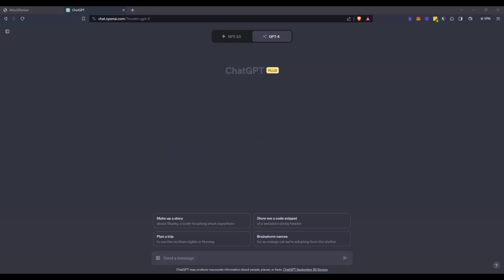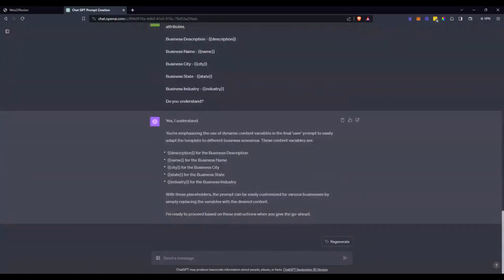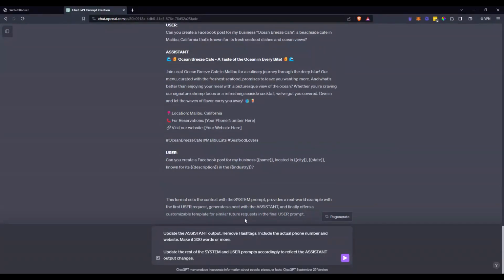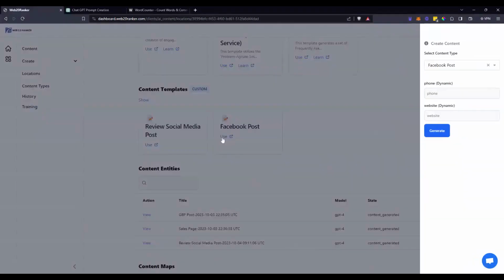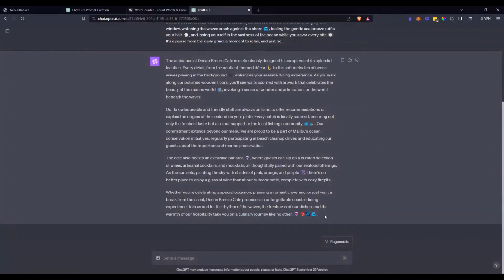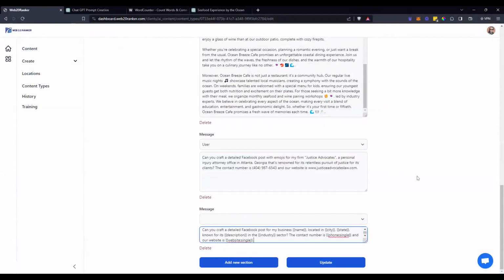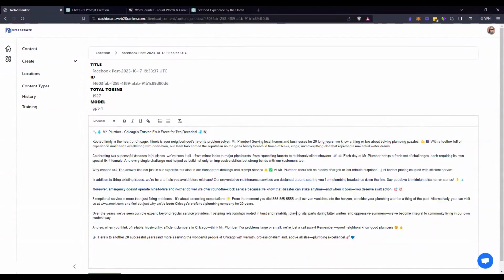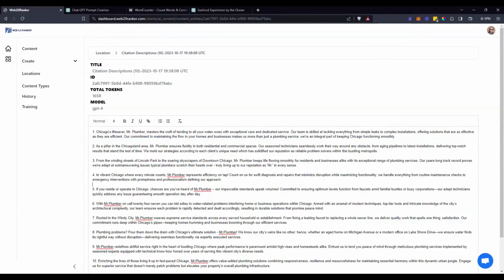Develop Advanced Custom Templates with AI Content Tools (the In-Depth Version) from WEB20 Ranker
In this video, Mike Milas provides an in-depth look at custom template creation and how to edit and leverage these templates to achieve your desired outcomes. The training demonstrates how ChatGPT can assist in developing these templates, streamlining the process, and ensuring the AI understands your prompts.

Mike starts by setting up a standard template for a Facebook post and walks you through the steps of training ChatGPT to understand and generate content based on your specific requirements. He emphasizes the importance of using examples and assistant prompts to guide the AI effectively.

Mike also addresses word count issues and explains how to refine prompts to get consistent, desired outputs. The video highlights the flexibility of custom training, allowing you to train the AI for various industries and specific content needs.